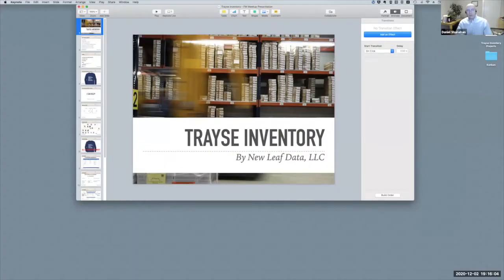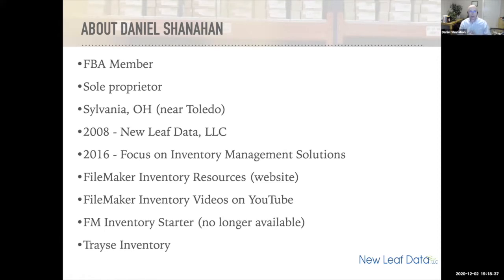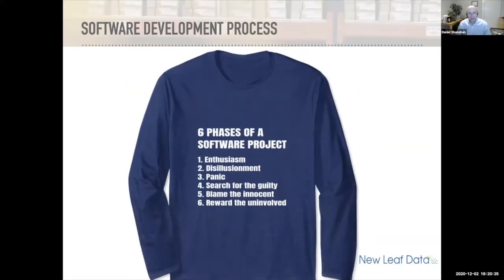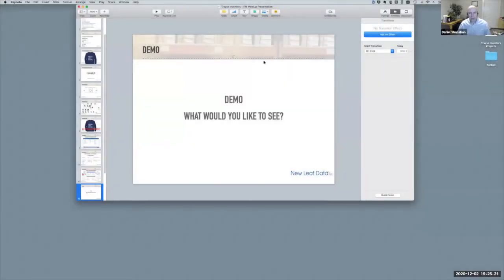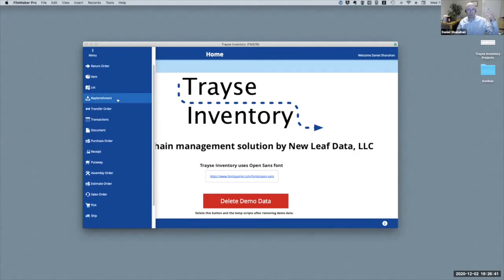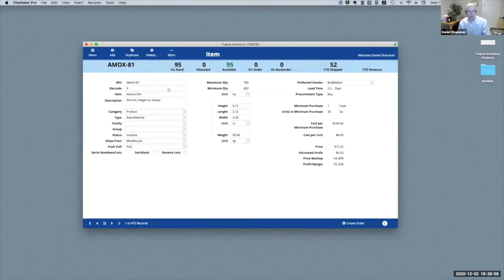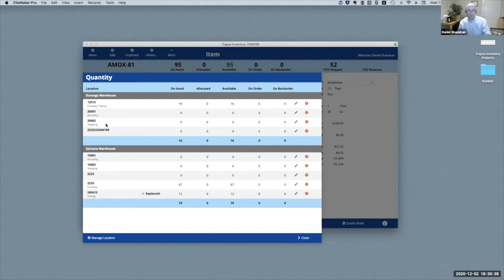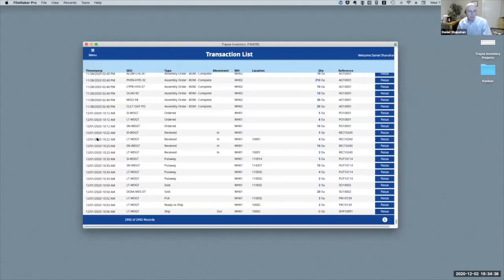FMburgh - December 2020 (Trayse Inventory FileMaker File and User Design Concept project)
FMburgh meeting on December 2, 2020.
A Show 'n' Tell where developers show what they have been working on.

Thank you to Daniel Shanahan and Fritz Motschman for presenting!

Special thanks to Profile Developers for helping to host this meeting!